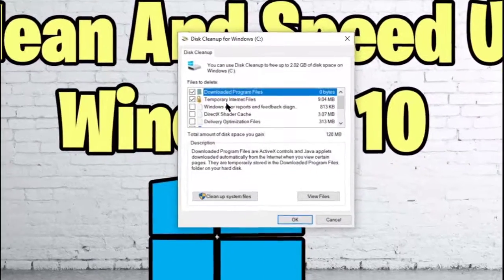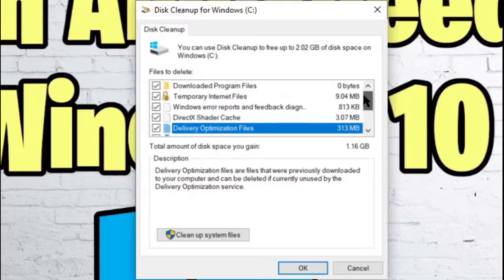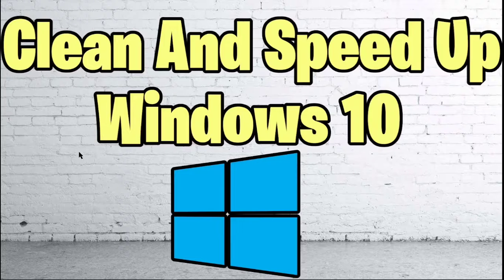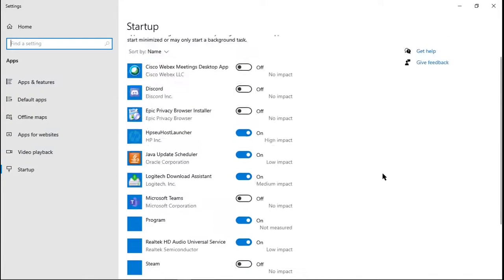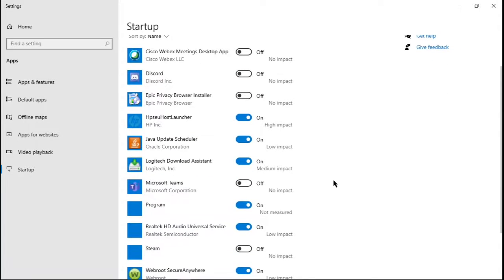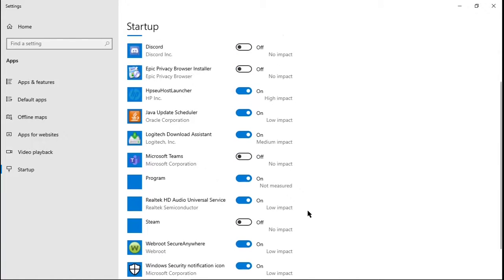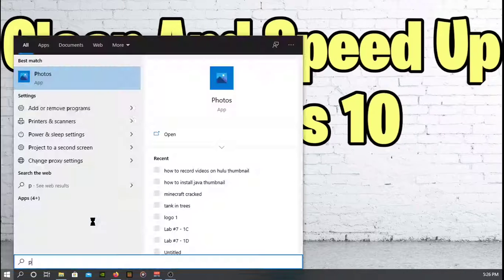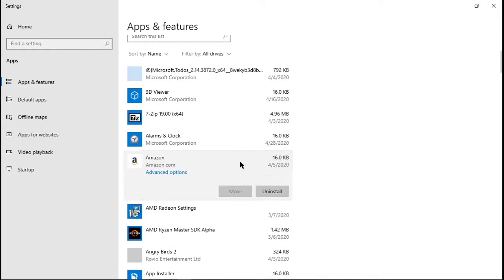CLEAN UP SPACE IN WINDOWS 10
In this video I will show you 3 ways you can clean and speed up in windows 10 for free.